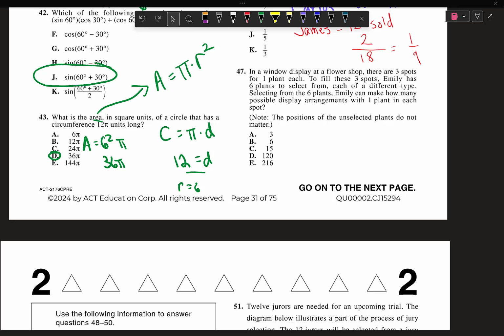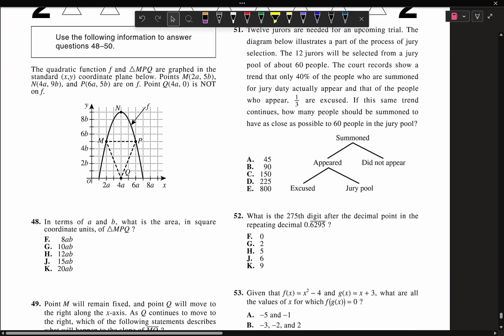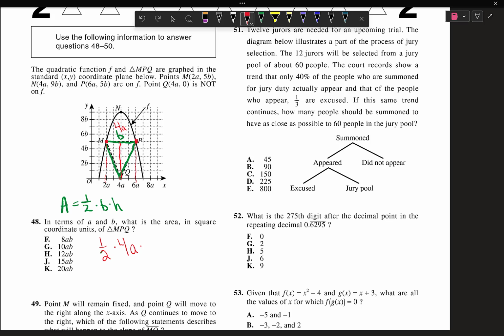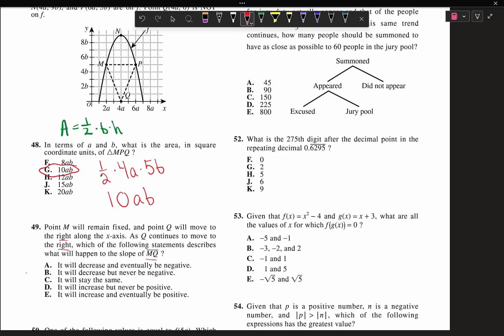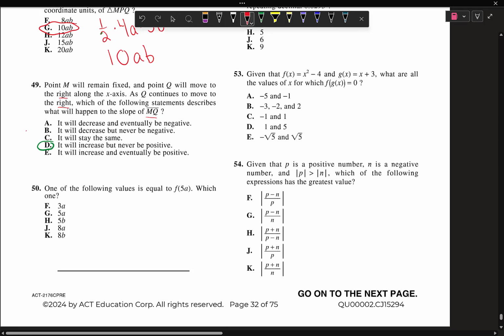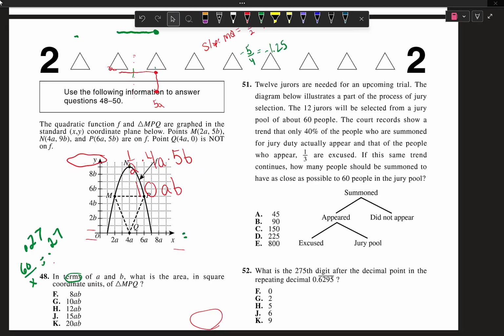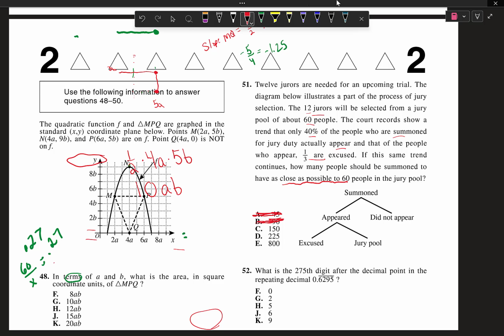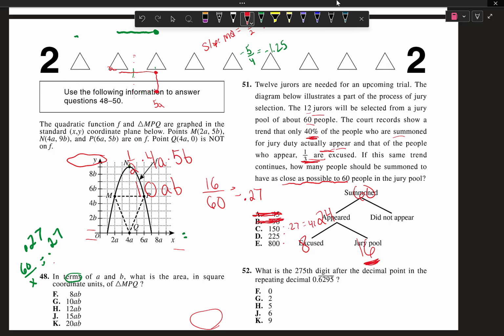ACT Math Test Version 1 47-51